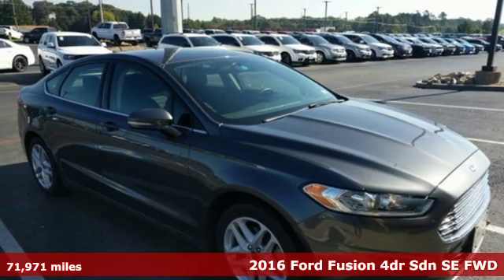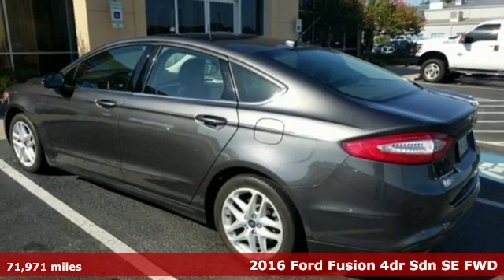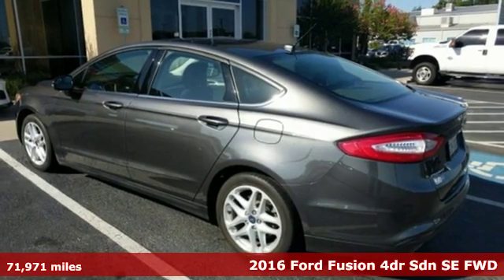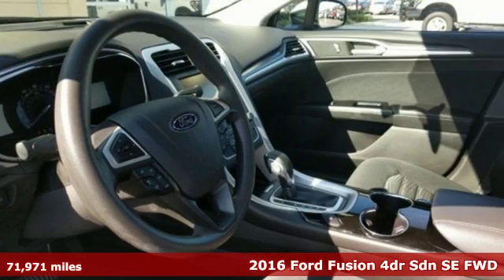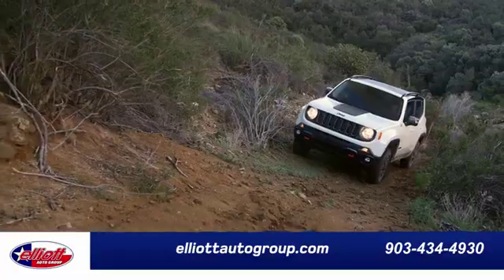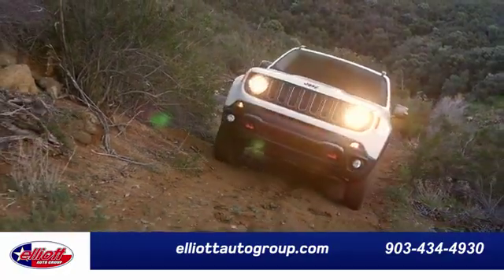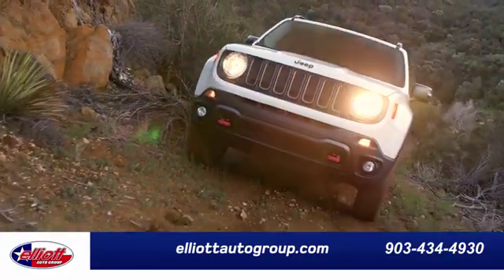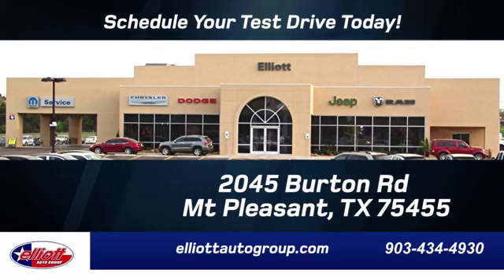Used 2016 Ford Fusion Mt Pleasant TX Sulphur Springs, TX F7204A - SOLD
Year: 2016
Make: Ford
Model: Fusion
Trim: SE
Engine: EcoBoost 1.5L I4 GTDi DOHC Turbocharged VCT
Transmission: 6-Speed Automatic
Color: Gray
Interior: Ebony
Mileage: 71971
Stock #: F7204A
VIN: 3FA6P0HD0GR279575
**1 OWNER**, **KEYLESS ENTRY**, **BACKUP CAMERA**, **BLUETOOTH HANDS-FREE CALLING**.brbrMagnetic 2016 Ford Fusion SE FWD 6-Speed Automatic EcoBoost 1.5L I4 GTDi DOHC Turbocharged VCTbrbrPrice includes all dealer discounts. Price listed is the lowest available price. Does not include dealer adds, tax, title, license or fees. All vehicles have window tint ($199) and the Elliott Protection Package ($299). We are located just west of Titus Regional Medical Center on the I-30 frontage road. Recent Arrival!brbrAwards:br * 2016 KBB.com 10 Best Sedans Under $25,000 * 2016 KBB.com Brand Image AwardsbrbrbrReviews:br * Fuel-efficient turbocharged engines; sharp handling; composed ride; quiet cabin; advanced technology and safety features; eye-catching style; available all-wheel drive. Source: Edmunds

Address:
2055 Burton Rd.